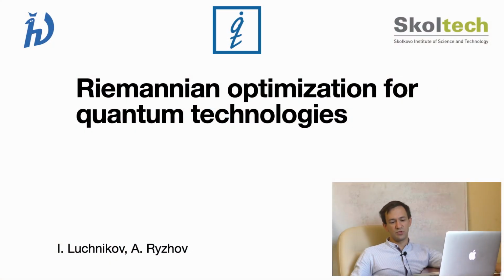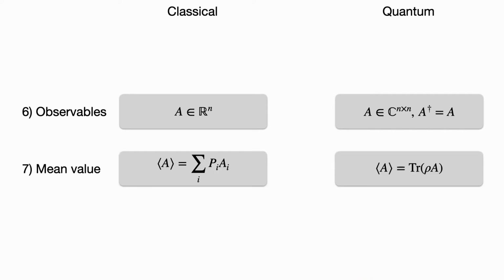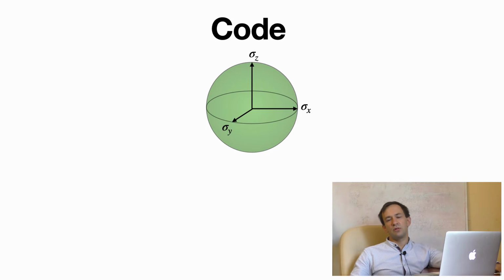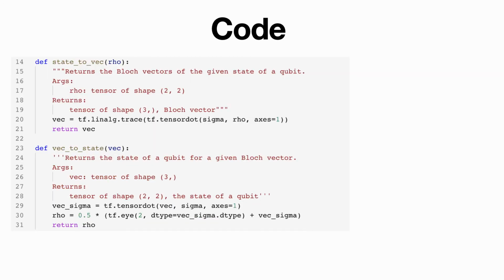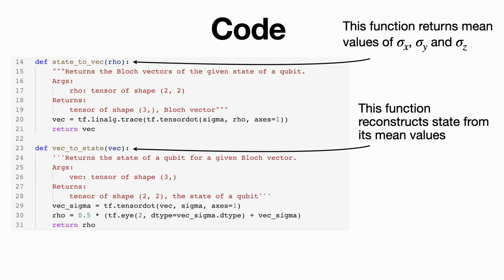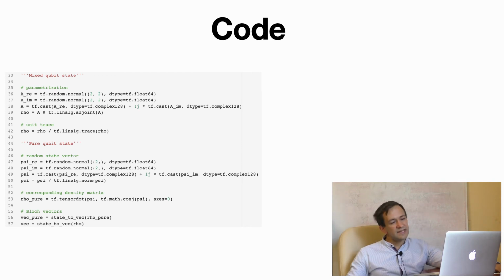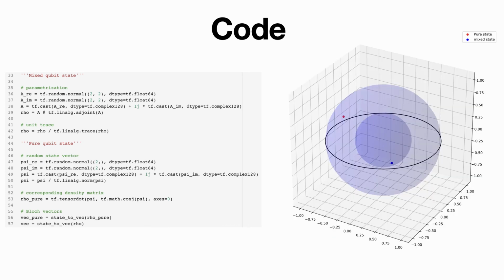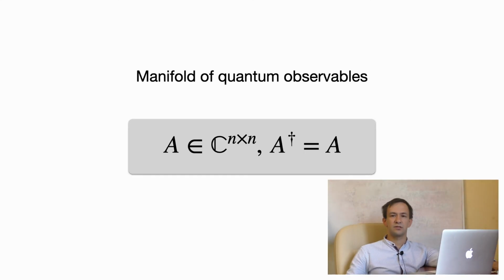Ilia Luchnikov&Alexander Ryzhov Riemannian Optimization for Quantum Technologies.Quantum observables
In the second video, we discuss quantum observables. Essentially quantum observables are physical observables that can be measured in an experiment. Due to the features of quantum mechanics, quantum observables are different in comparison with classical ones. We discuss this difference in the video and pay attention to analogies between quantum and classical cases.